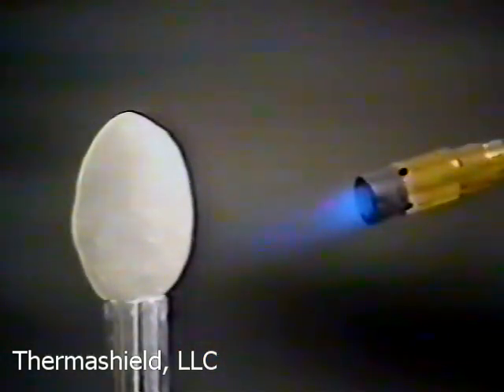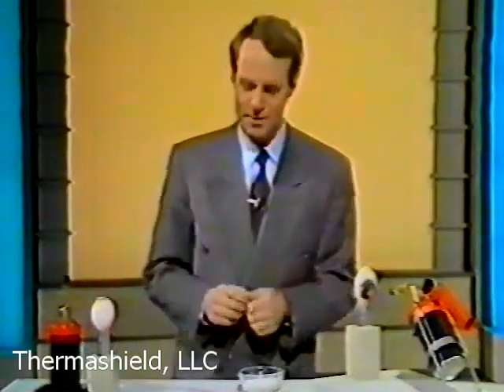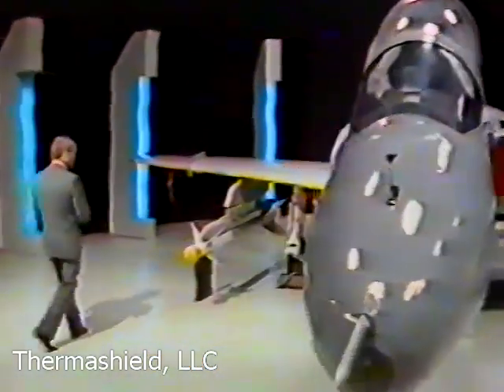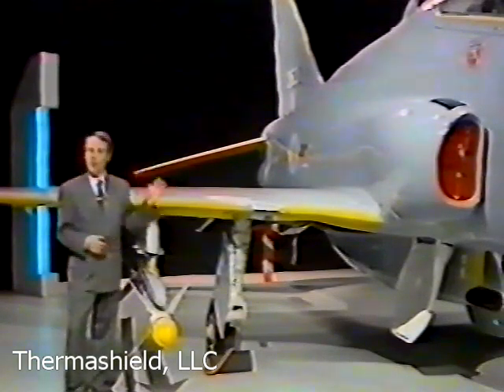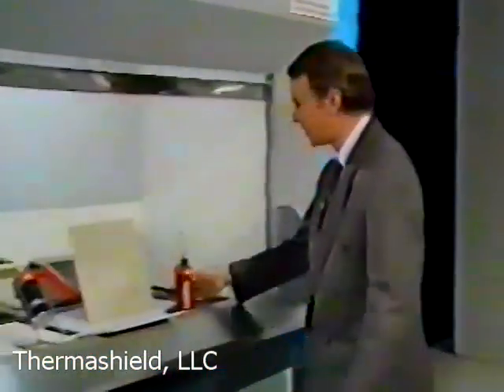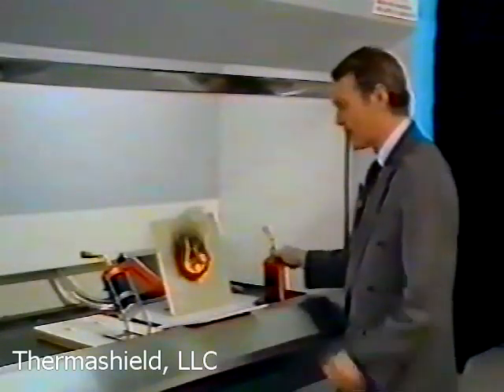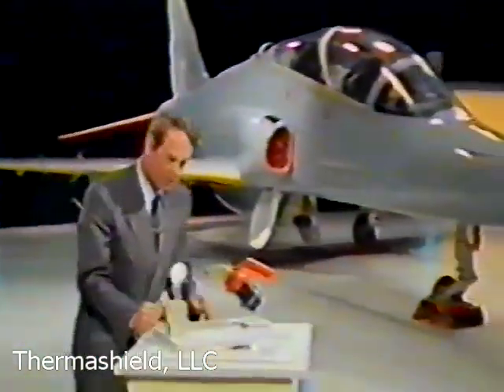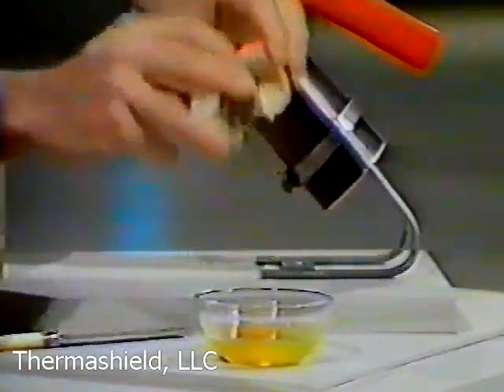BBC Tomorrow's World abridged version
Clip aired in the 1990s that showcased Starlite